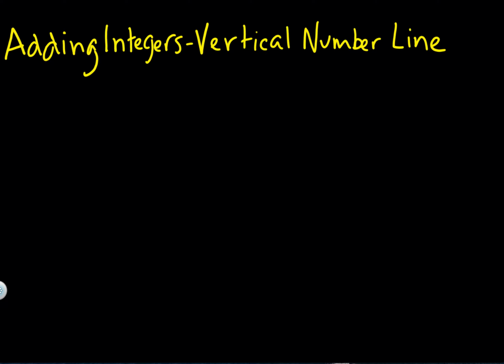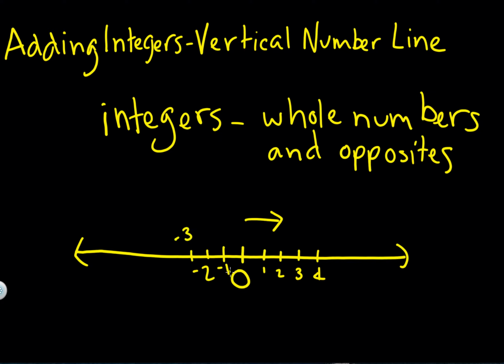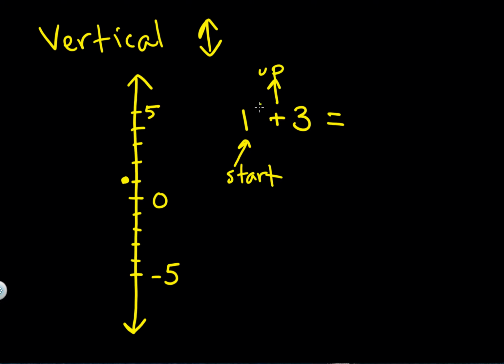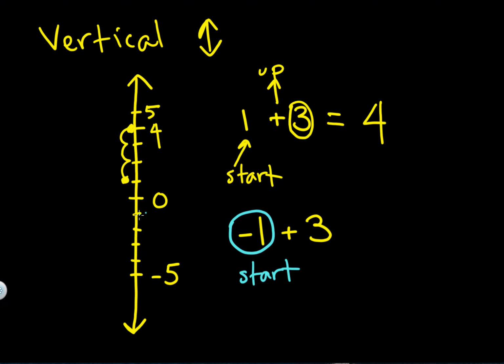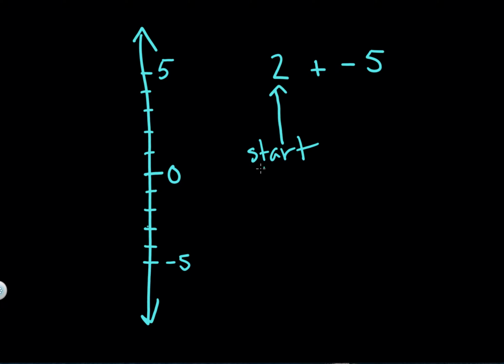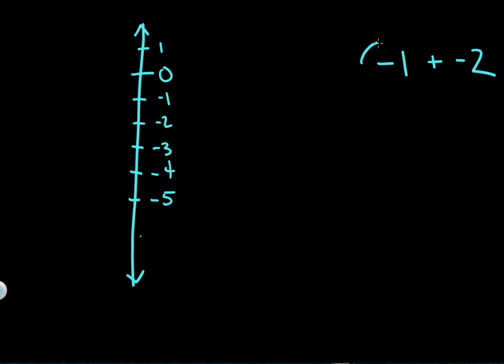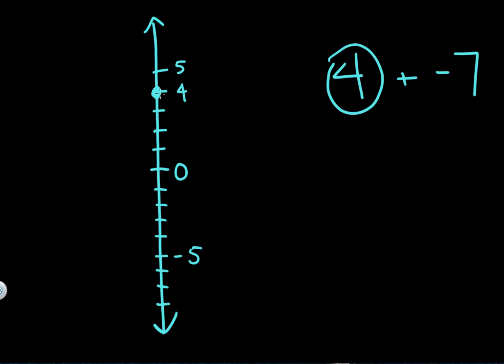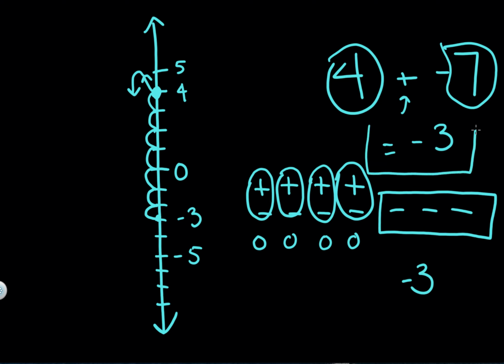Add Integers Using Vertical Number Line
Algebra 1A - Review Concepts/Unit Zero